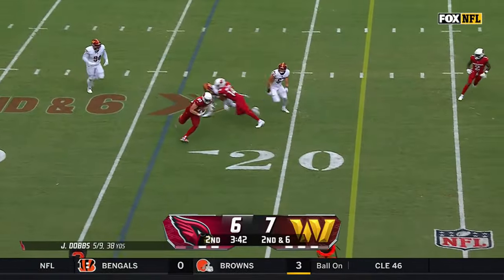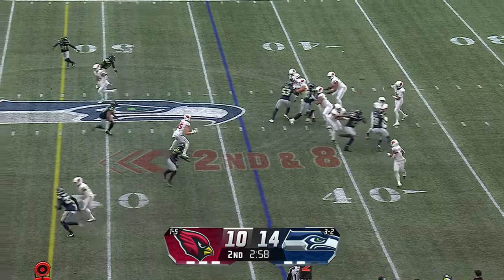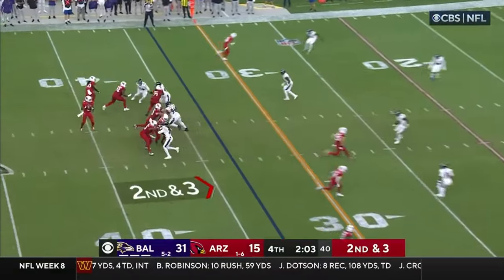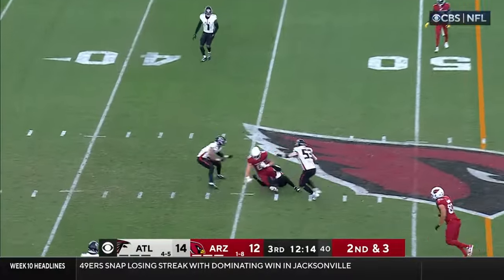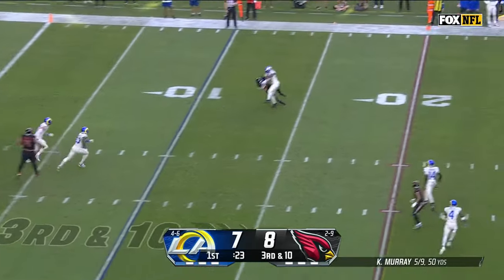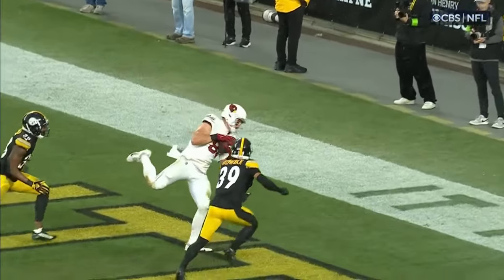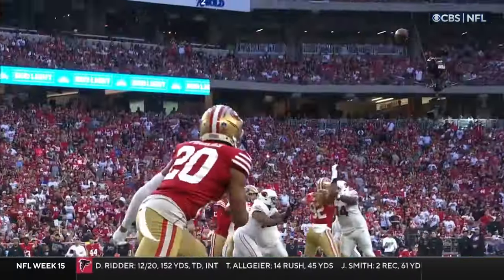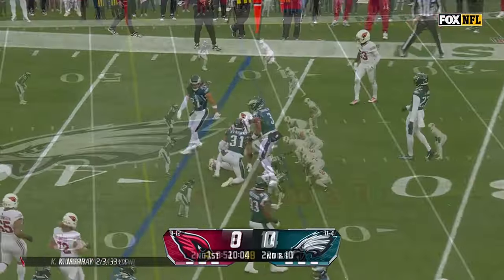Trey McBride Full Season Replay: Every Target and Catch in the 2023 NFL Season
Trey McBride TE Arizona Cardinals

2023 Full Season Highlights

Receiving: 106 targets, 81 receptions, 825 yards, 3 touchdowns

00:00 Week 1 @ Washington Commanders
00:13 Week 2 vs New York Giants
00:46 Week 3 vs Dallas Cowboys
00:53 Week 4 @ San Francisco 49ers
00:59 Week 5 vs Cincinnati Bengals
01:18 Week 6 @ Los Angeles Rams
01:49 Week 7 @ Seattle Seahawks
02:30 Week 8 vs Baltimore Ravens
04:11 Week 9 @ Cleveland Browns
04:53 Week 10 vs Atlanta Falcons
06:35 Week 11 @ Houston Texans
07:25 Week 12 vs Los Angeles Rams
08:19 Week 13 @ Pittsburgh Steelers
10:19 Week 15 vs San Francisco 49ers
11:59 Week 16 @ Chicago Bears
12:55 Week 17 @ Philadelphia Eagles
13:47 Week 18 vs Seattle Seahawks
14:41 Outro

Become a member to receive priority posting of requested player videos